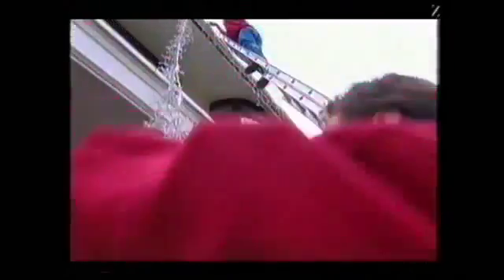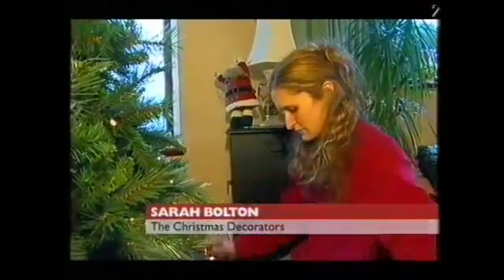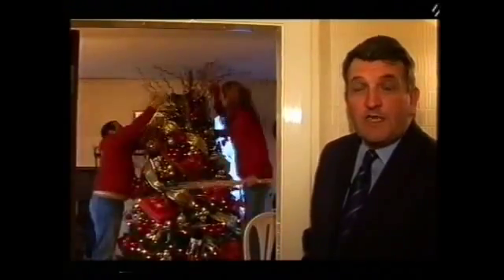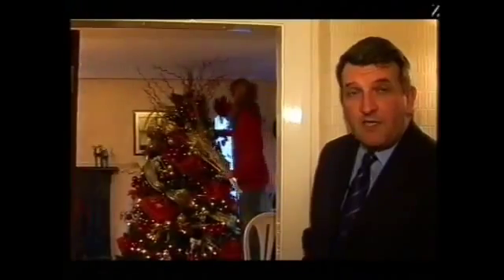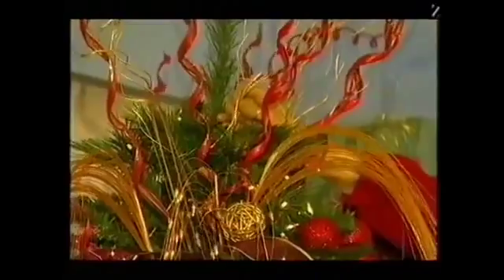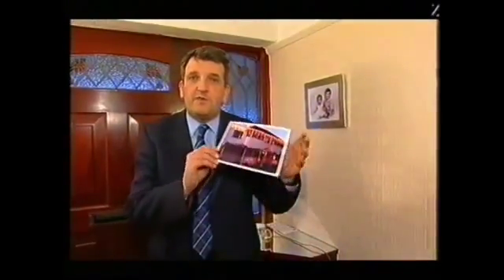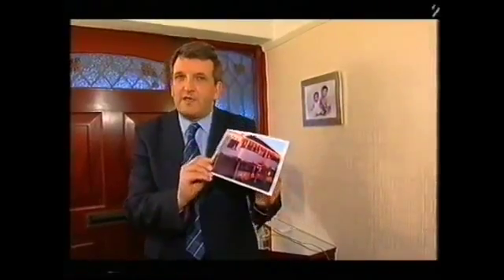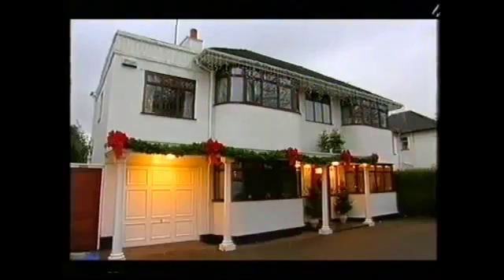The Christmas Decorators first TV from 2005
This was our first TV appearance with many more to follow of course. David Guest spent the day with us while we lit up a home in Liverpool. Not too sure about the people they interviewed for their opinion though? But it's real I guess.